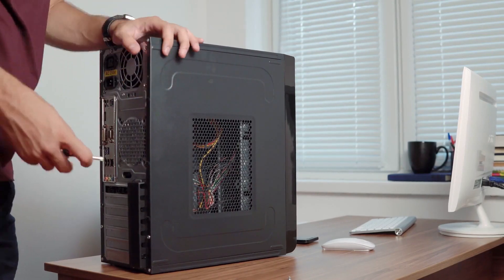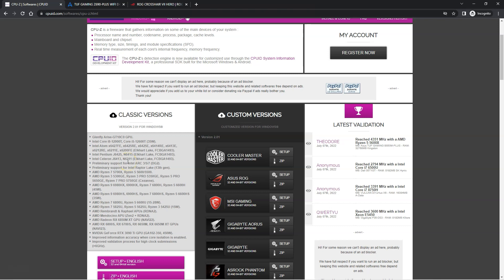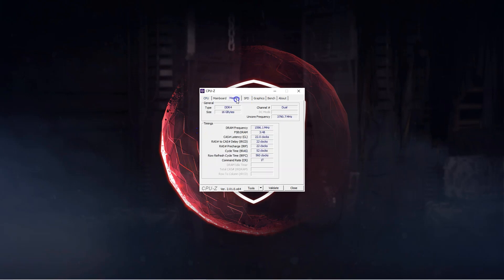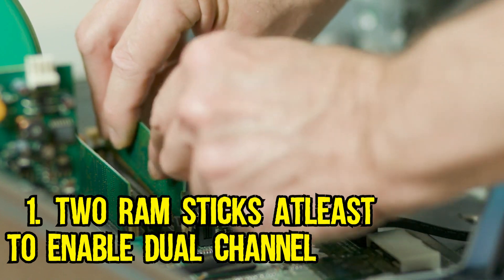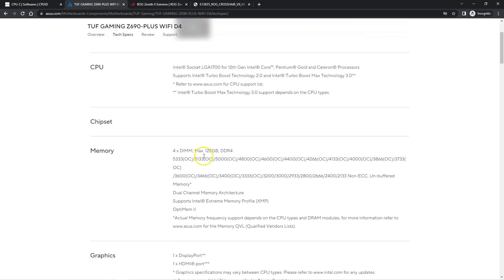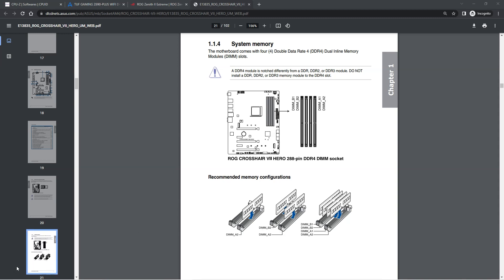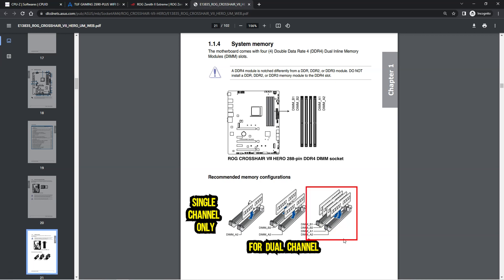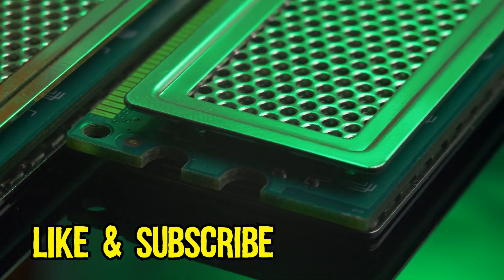How to Check if RAM is Dual Channel or Not?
I explain in this video how to check if RAM is dual channel or not. I also try to explain how to enable dual channel in case if your RAM is NOT working in single channel mode.

The best and the easiest way to check if your RAM is working in dual channel mode or not is through a free utility called CPU-Z.

It should be noted that in order to work your RAM in dual channel, you need to have at least two RAM sticks as well as a motherboard with two free RAM slots.

Furthermore, dual, triple, quad etc memory configuration is not a function of the RAM sticks. It is a function of the CPU and the motherboard.

Inspired by Linus Tech Tips, Game Nexus, Paul's Hardware, JayzTwoCents, Techquickie.

➤If you have questions or comments, feel free to write them below.

Chapters:
[0:00] - Introduction
[0:36] - Using CPU-Z to Check if RAM is Dual Channel
[1:44] - How to Enable Dual Channel Mode?
[3:08] - Reading Motherboard Manual For Enabling Dual Channel
[4:30] - Outro